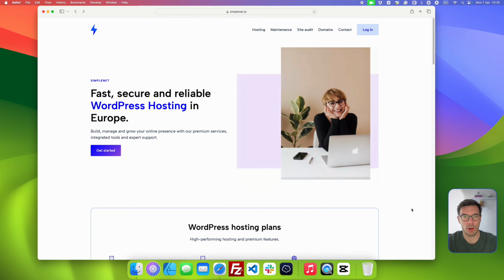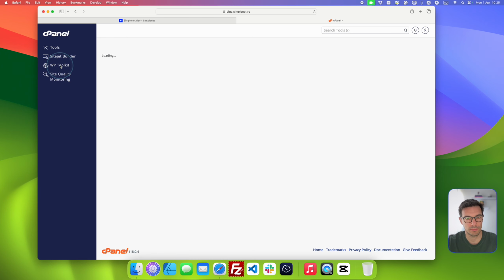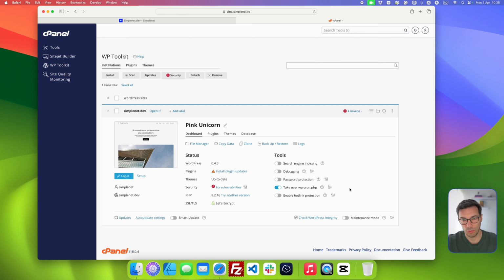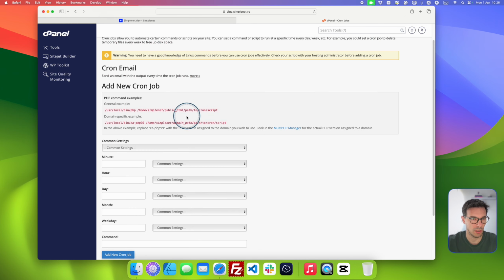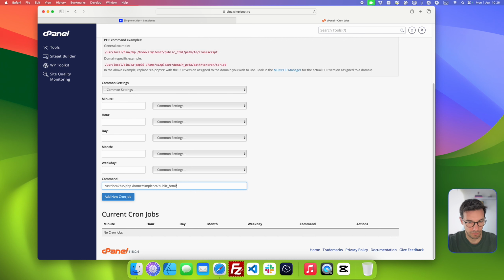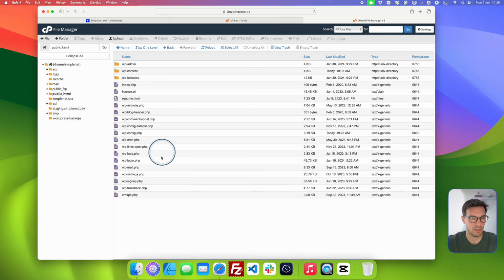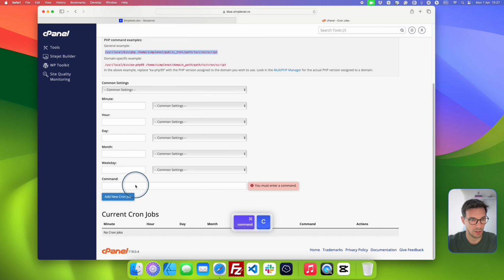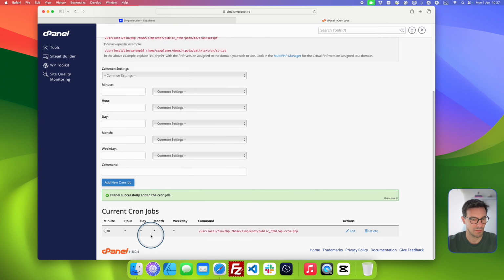How to create a cron job in cPanel - Easy step-by-step tutorial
Hi, I'm Andrei from Kiravo here and today I'll show you how to create a cron job in cPanel, both the easy way with WP Toolkit, and the manual way.

Timestamp

0:09 Log in to your client area.
0:15 Log in to cPanel.
0:21 Go to WP Toolkit and click Take over wp-cron.php.
0:48 How do you manually set up a cron job.

- Your Trusted Managed WordPress Hosting Provider